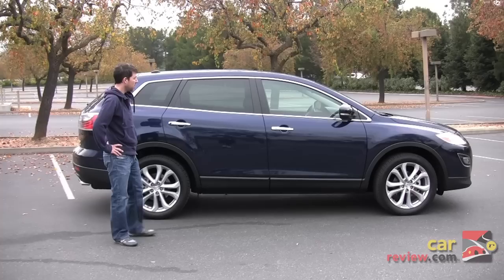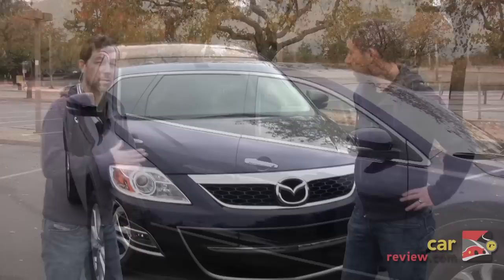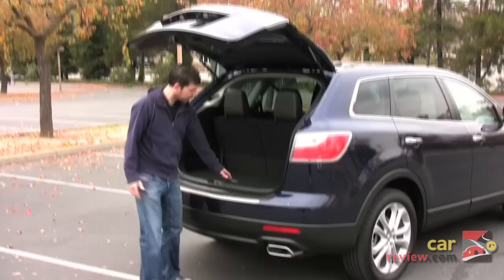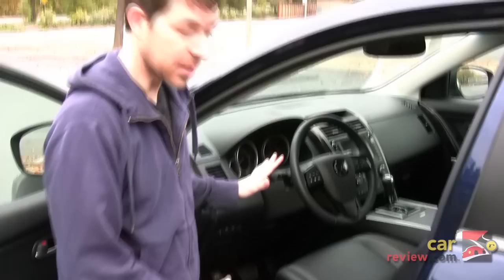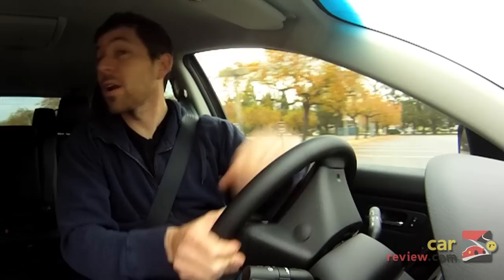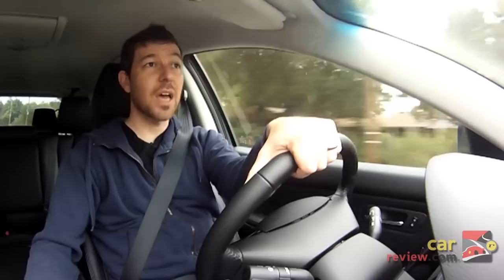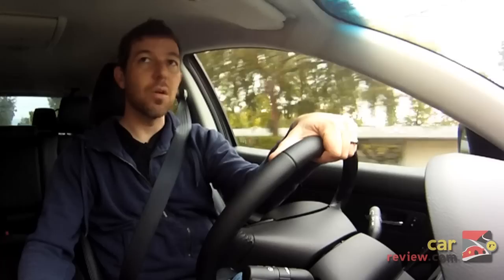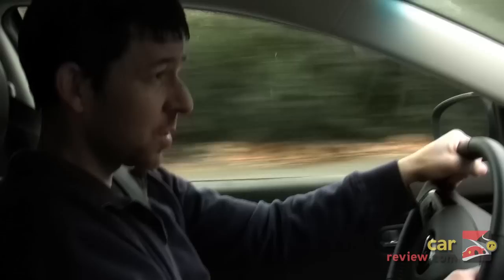Mazda CX-9 Crossover SUV Review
Sean reviews the 2012 Mazda CX9, the driver's SUV. Packing a 273-hp 3.7-liter V6 engine that can haul 7 people.